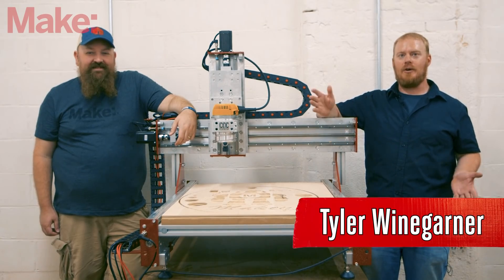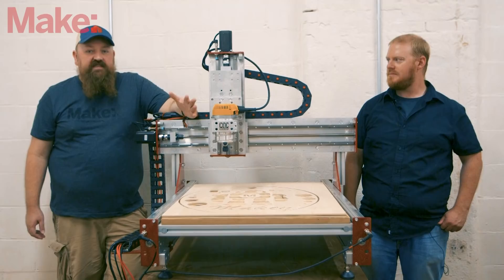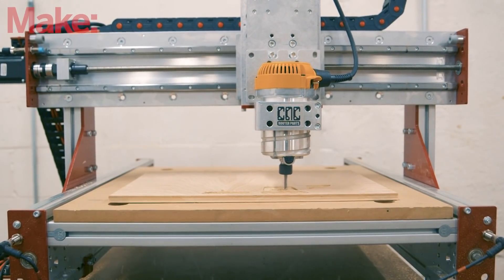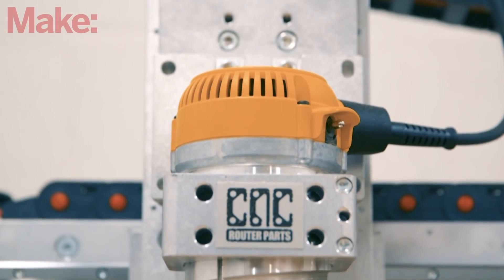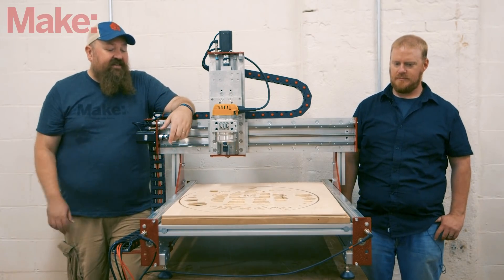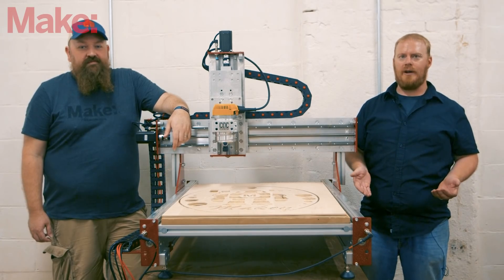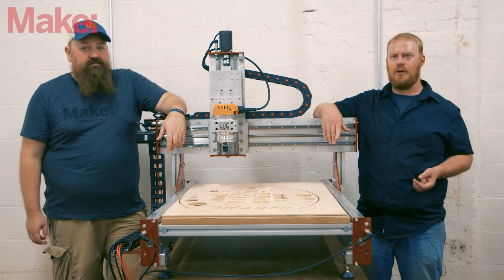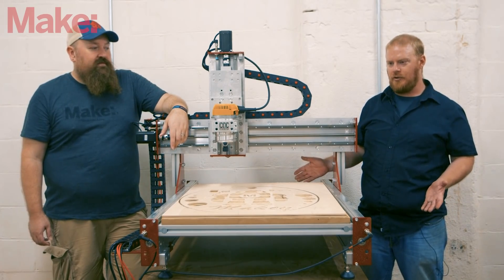The Best CNC Router for 2018: The CNC Routerparts Benchtop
The CNC Routerparts Benchtop Model might not be the biggest CNC Router you can buy, but it's among the best. Perfect for small shops ready to do real work, plus it's easily scale-able to whatever size you'll need.